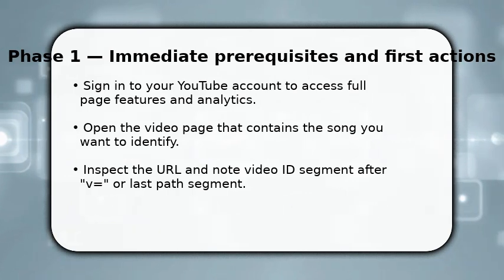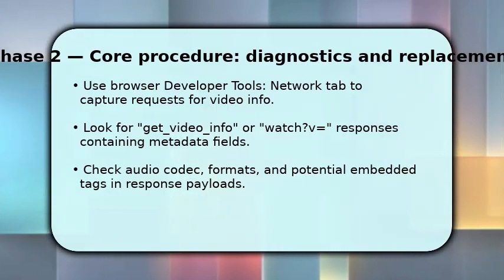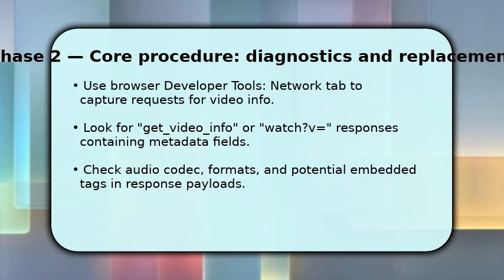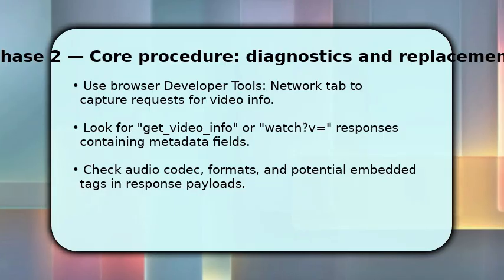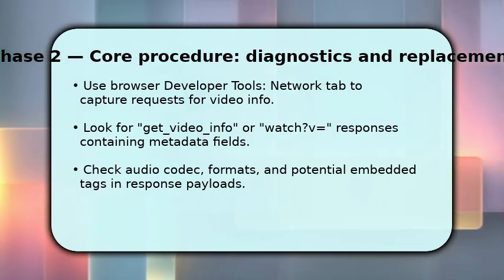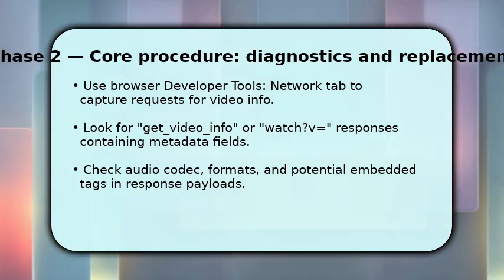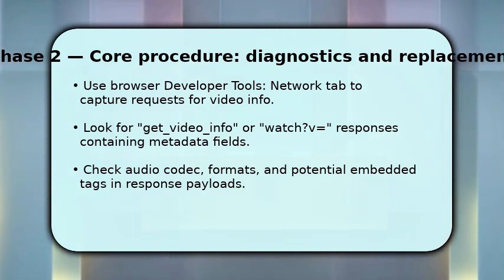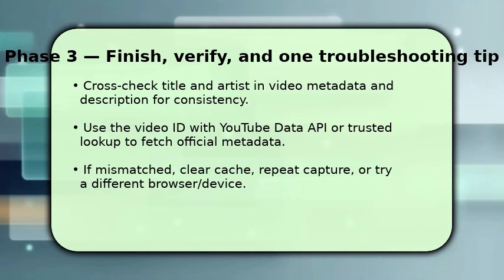How to Get Song Id from Youtube - Step by Step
How to Get Song Id from Youtube - Step by Step | 🔒 Surfshark VPN Deal — Stay private and secure. $1.99/mo + 3 Months Free ▸

This video provides a detailed guide on extracting song IDs from YouTube, enabling users to manage their music library effectively. Learn the step-byzymethod with clear instructions and tips for success.

extract song ID, YouTube search method, manage music library, step by step guide, video tutorial